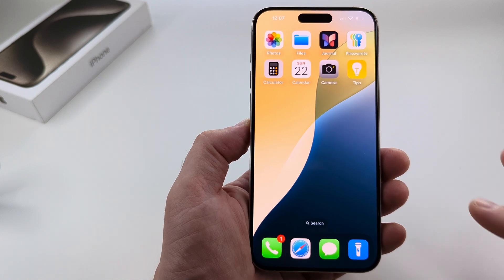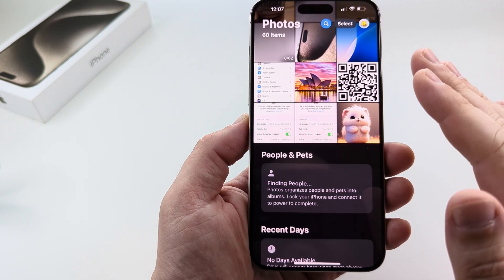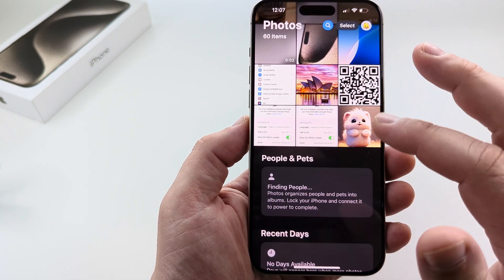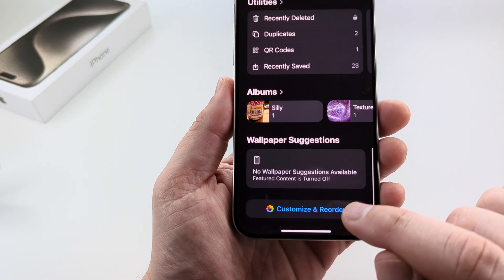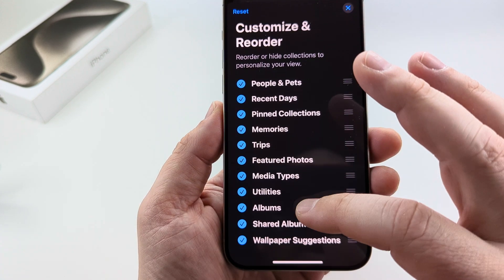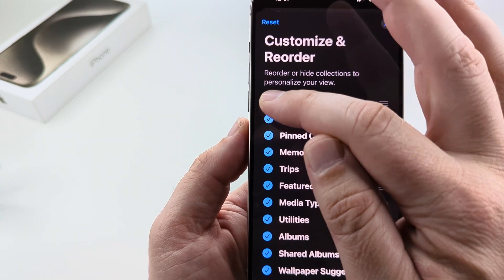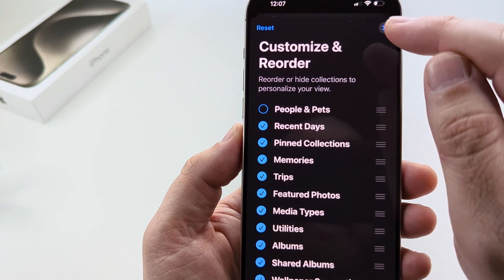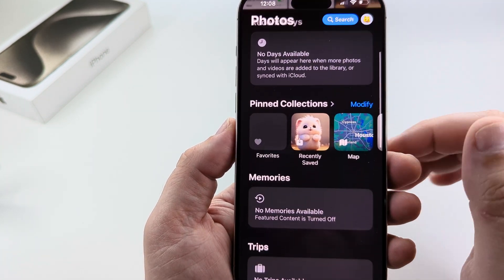iOS 18: How To Remove People & Pets From iPhone Photos!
This quick guide shows you how to remove people & pets section from the photos app on iPhone.

Doing this will stop peoples faces and pets from being recognized and added to this menu of photos.